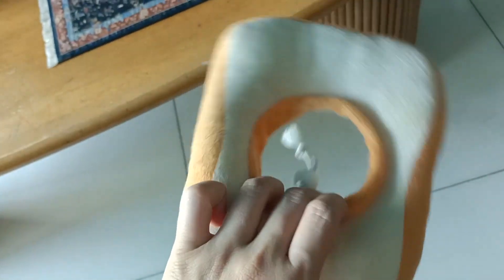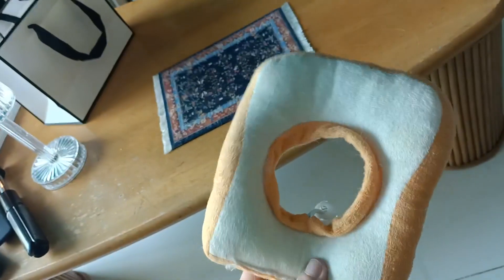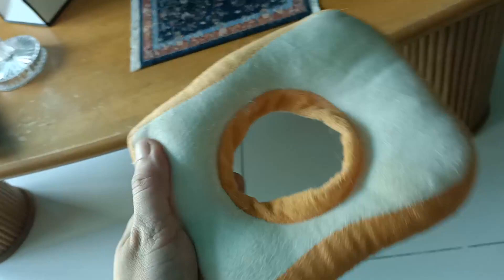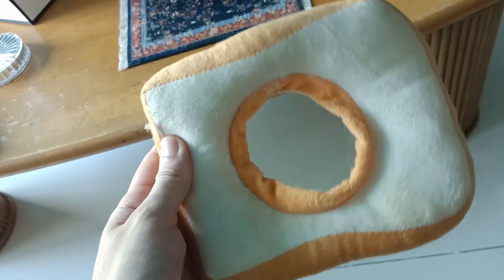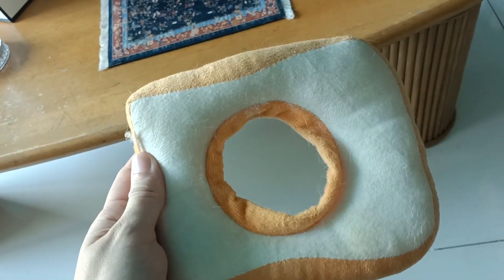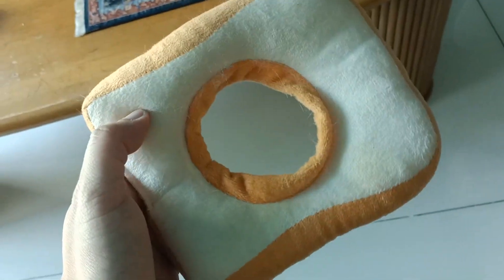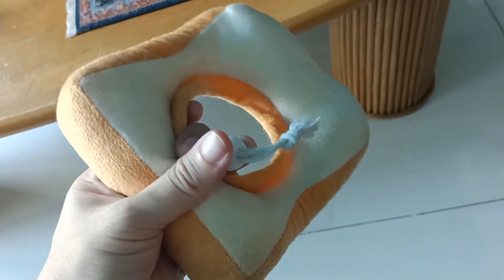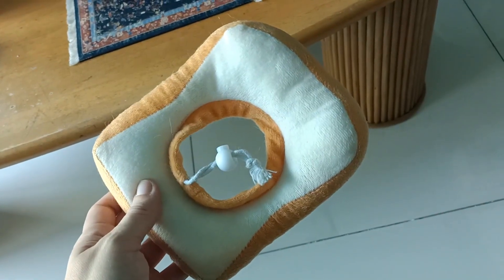Honest review of Amakunft Adjustable Cat Cone Collar Soft